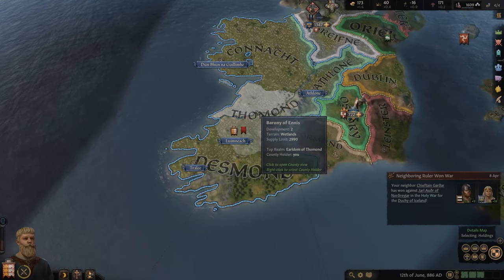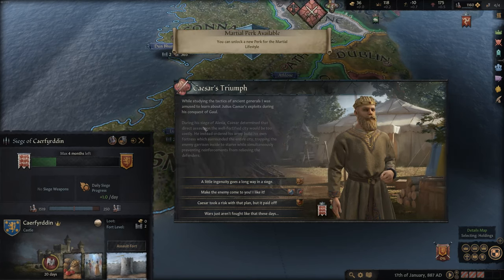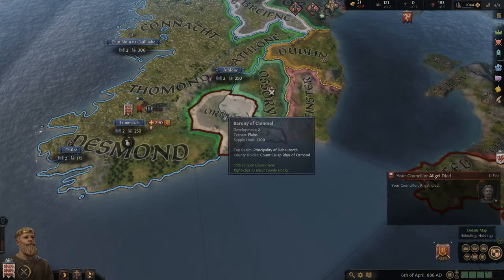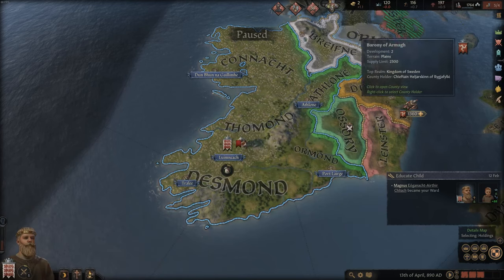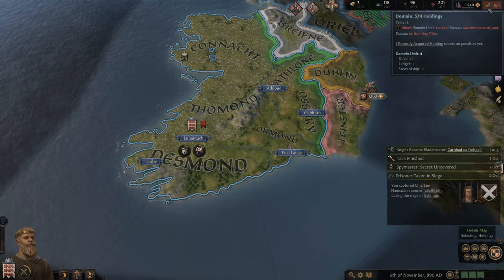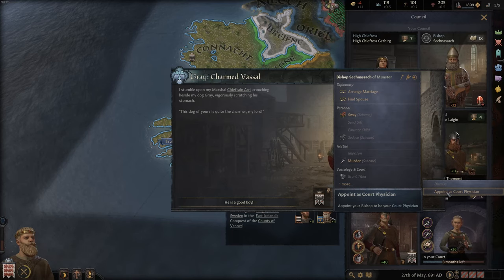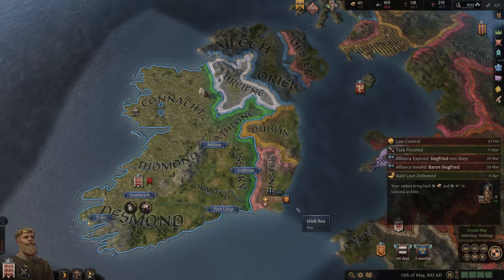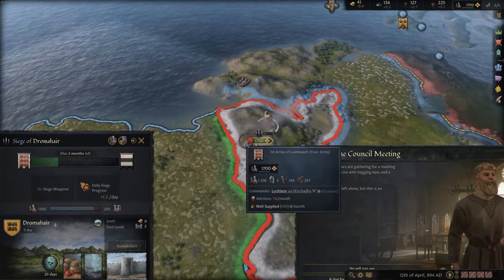The Black Death - Crusader Kings 3 #04 || Celtic Throne King of Ireland Strategy RTS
In this playthrough of Crusader Kings 3 we try to unite Ireland and claim the Celtic Throne.

Paradox Development Studio brings you the sequel to one of the most popular strategy games ever made. Crusader Kings III is the heir to a long legacy of historical grand strategy experiences and arrives with a host of new ways to ensure the success of your royal house.

Choose a royal or noble house from a number of realms on a map that stretches from Iceland to India, from the Arctic Circle to Central Africa.

Guide a dynasty through the centuries, ensuring the security and power of each new generation. Gather new lands and titles to cement your legacy.

Be a pious king to bring the religious powers to your side, or strike out on your own, designing your own splinter religion and earning everlasting fame or eternal damnation.

Knights, peasant revolts, pilgrimages, Viking raiders... Experience the drama and pageantry of the Middle Ages.